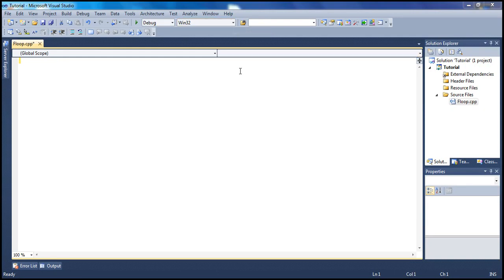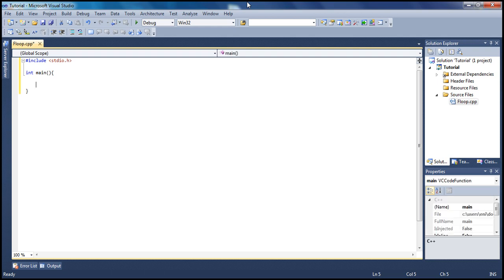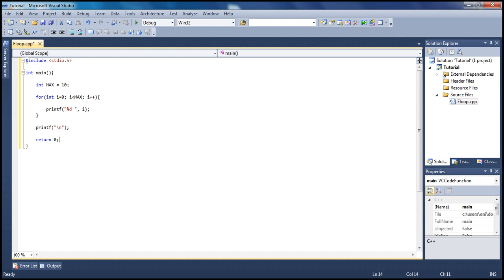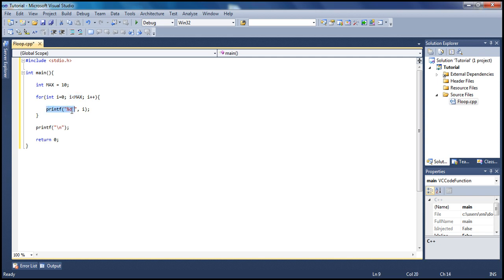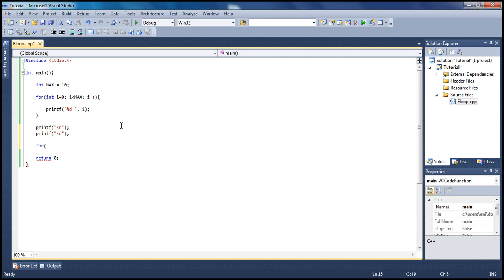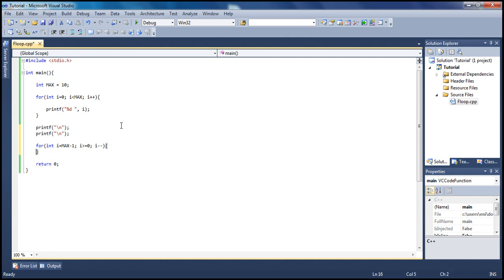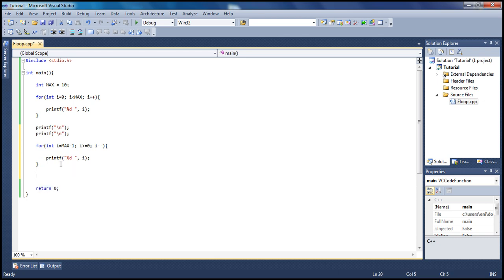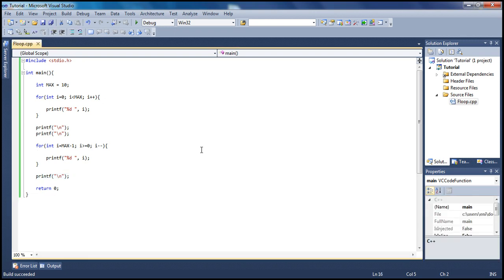C Programming - Tutorial 8 (For Loop)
This tutorial explains in great detail how the forward and backward for loop operates in the C programming language and how you can take advantage of it.